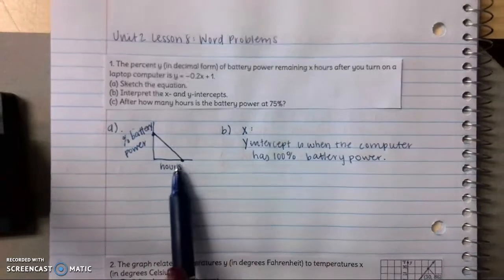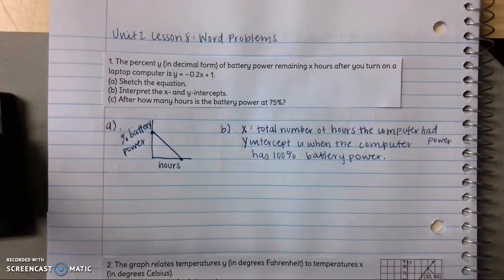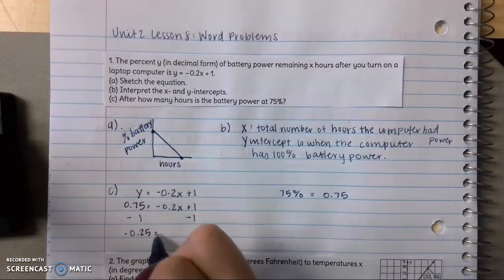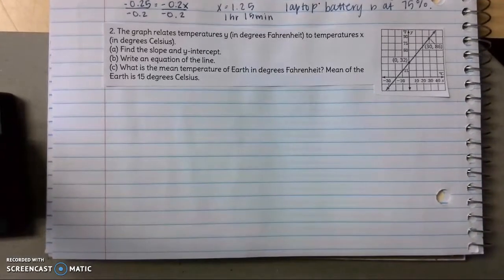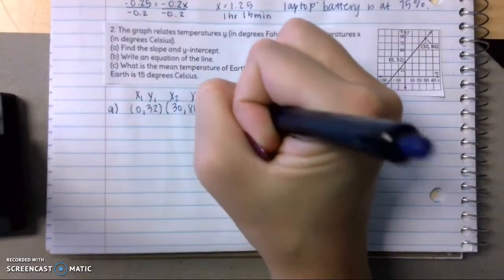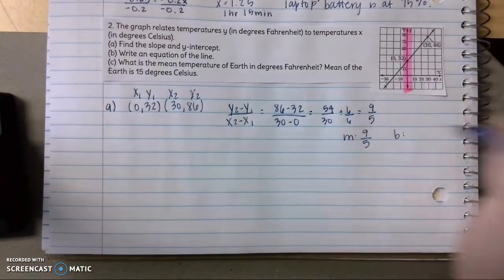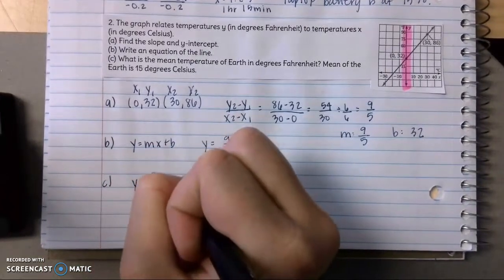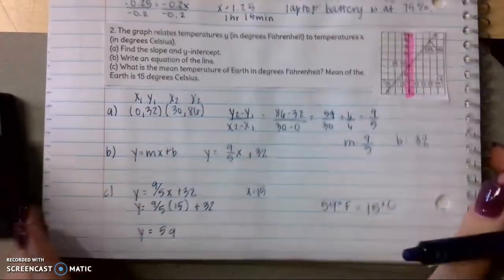U2L8 Word Problems